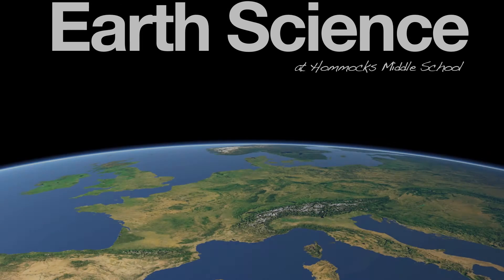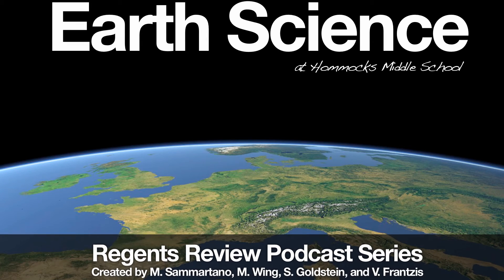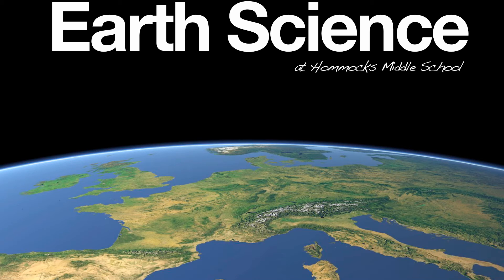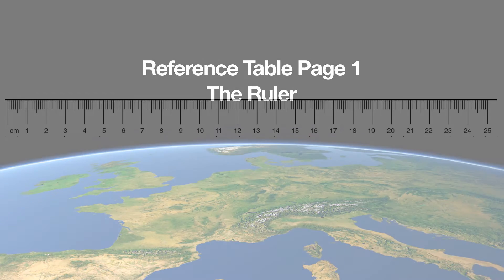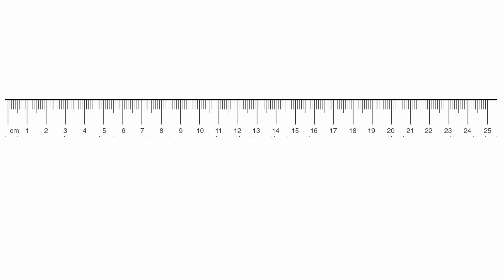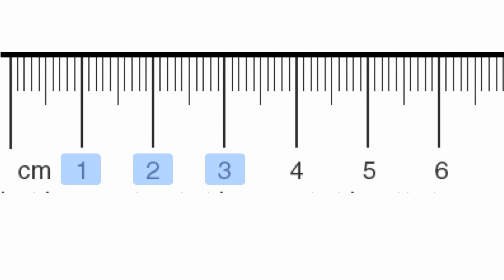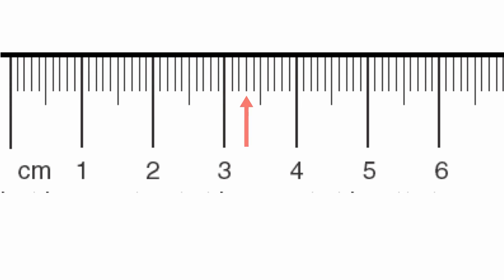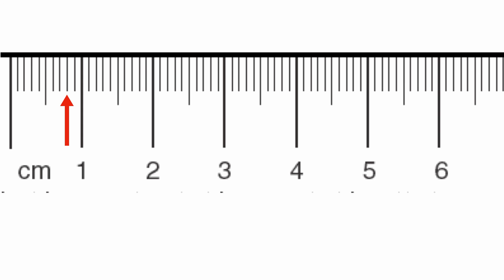Reference Table Page 1-The Ruler-Hommocks Earth Science Department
The Ruler